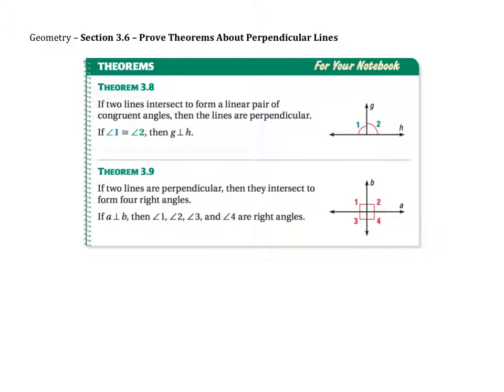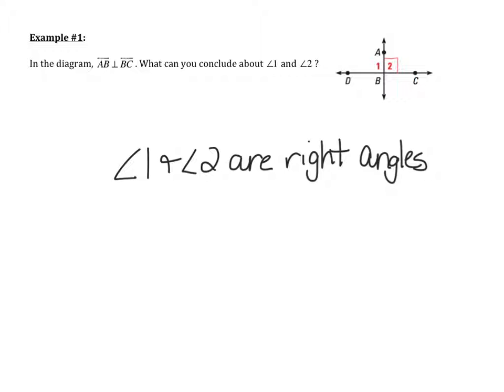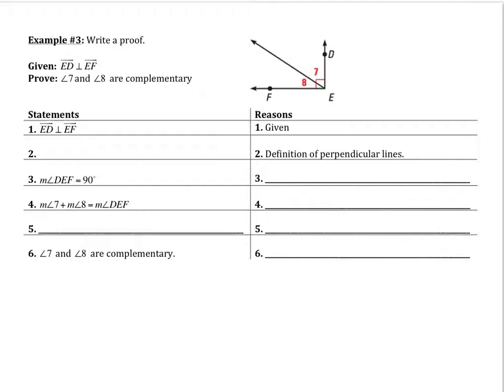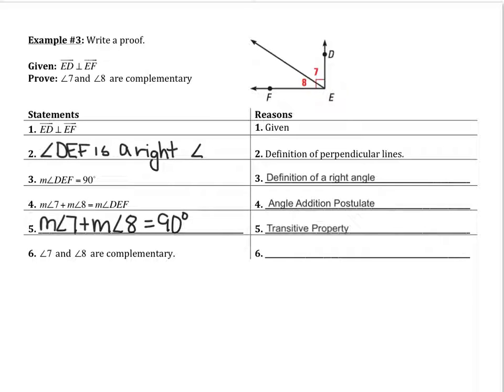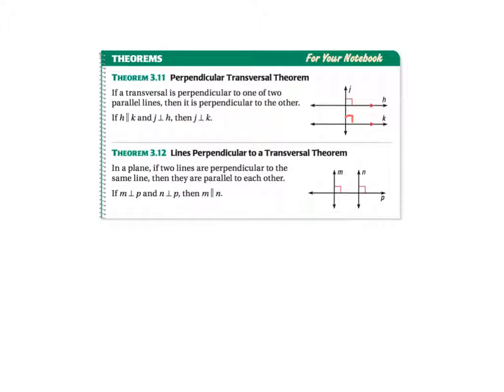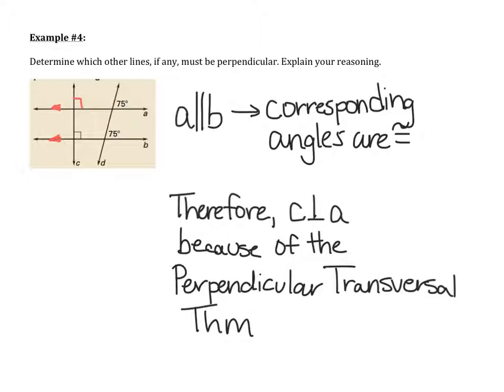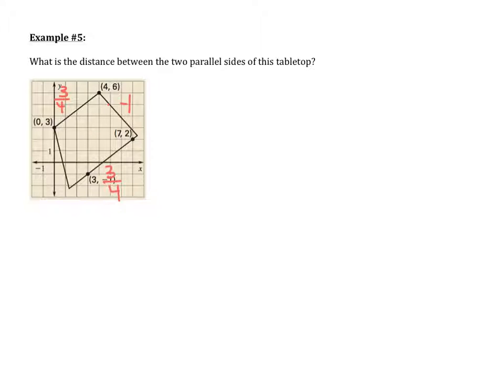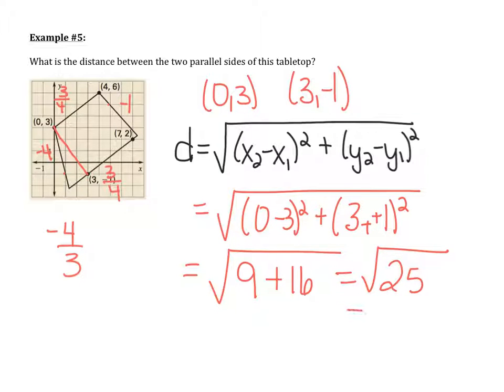Geom - Section 3.6 Video